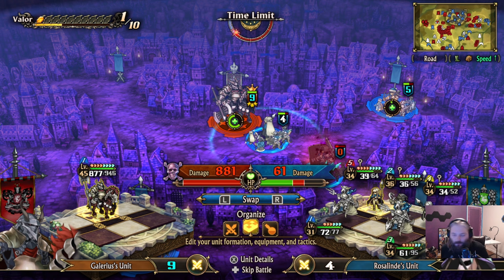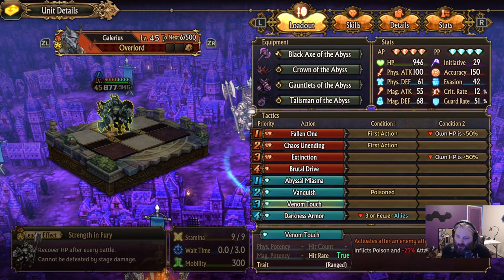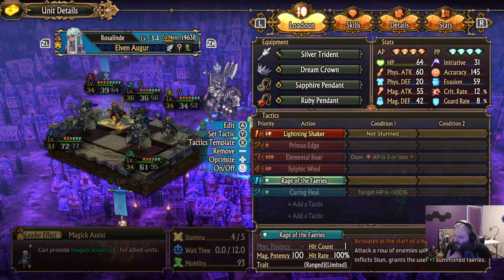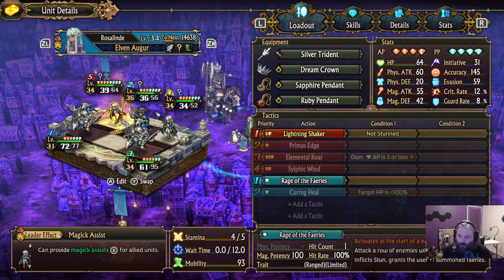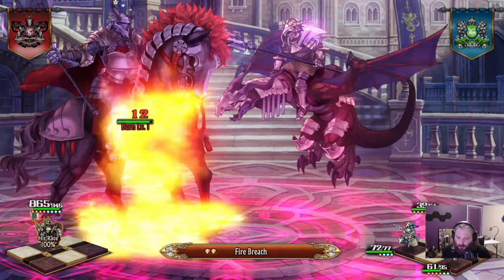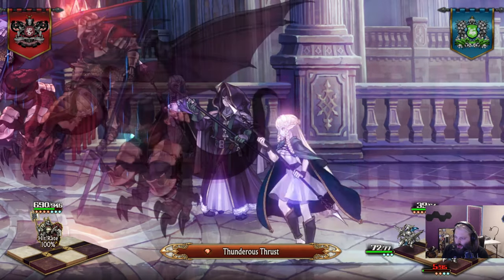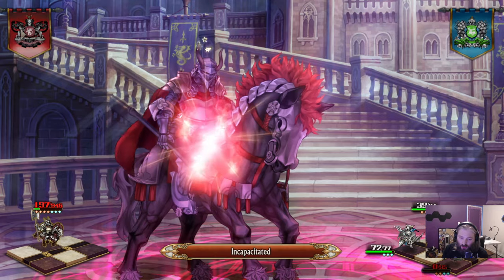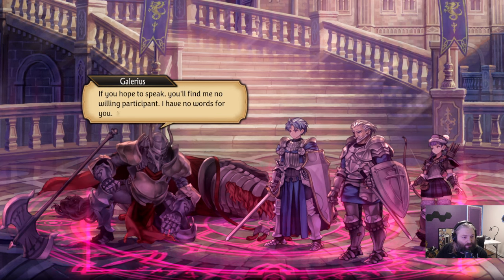Beat The FINAL BOSS EASY | Unicorn Overlord Expert Cheese